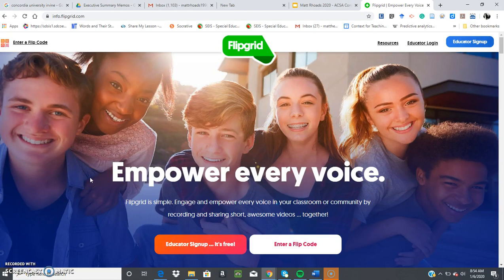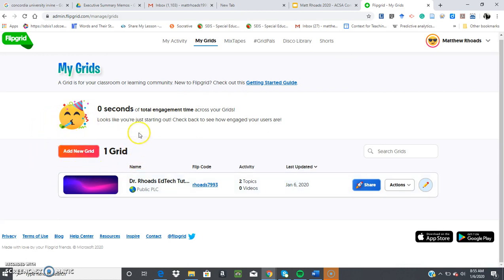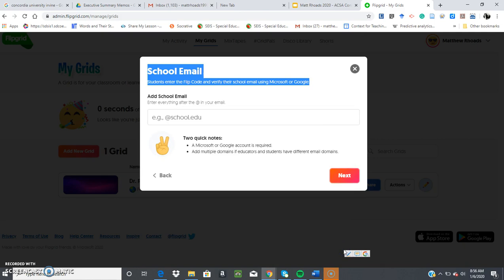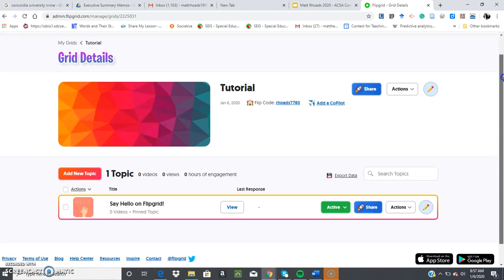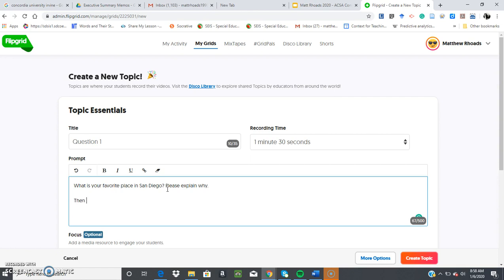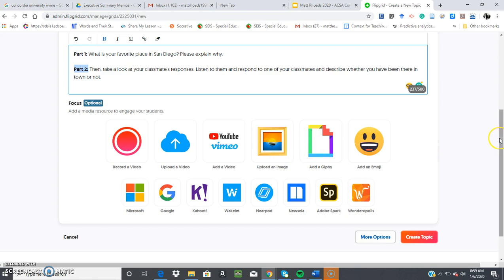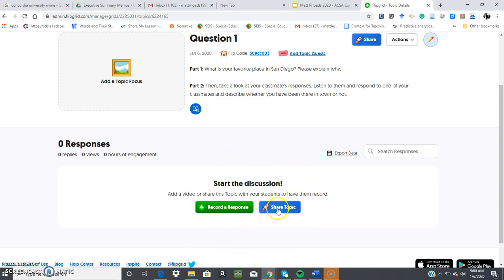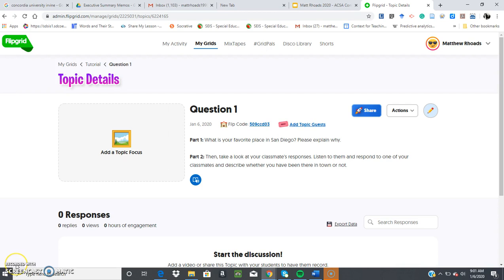Flipgrid: Quick "How to" Tutorial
This is a quick "How to" tutorial of how to use the EdTech Tool "Flipgrid." I describe how you build a grid (i.e., an online classroom) and post a question within your grid. Finally, I outline how you can launch your question so your students can actively respond to the question you have posted. Further, I describe how to assess your student work by developing an online rubric.